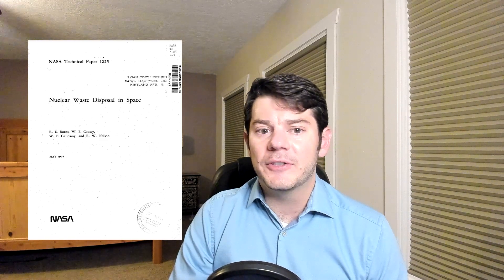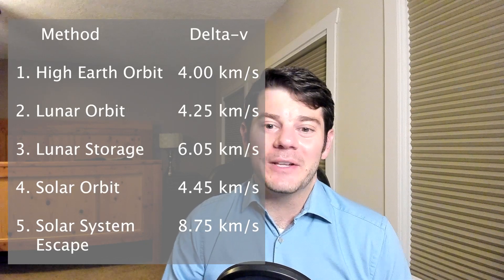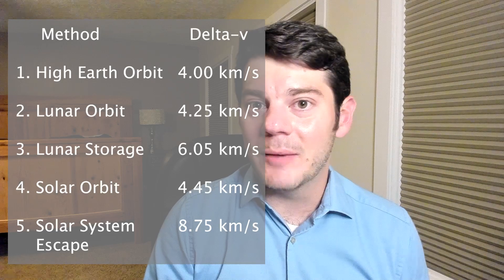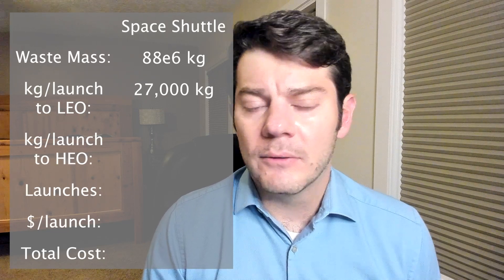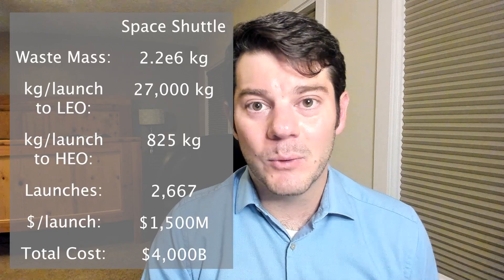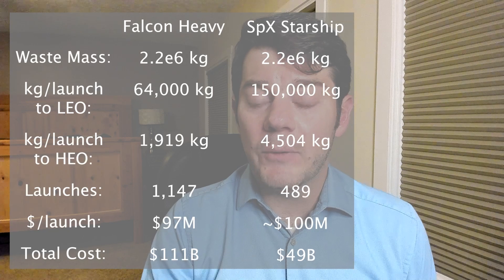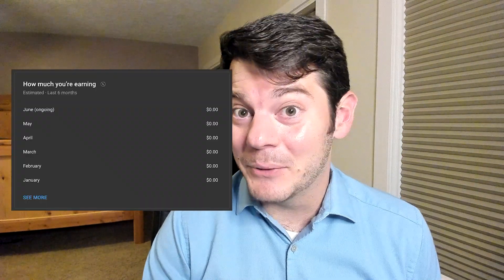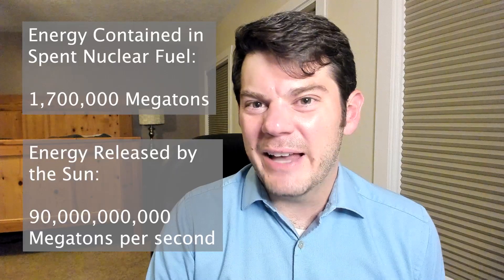Nuclear Waste Series - 5: Should we launch our waste into space?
Should we dispose of our nuclear waste by launching it into space? The answer may surprise you...

This video references an excellent NASA study from 1978 on the feasibility of space disposal of nuclear waste. You can find this study at:

I have created this video as part of the festivities for the 2024 Nuclear Science Week events.